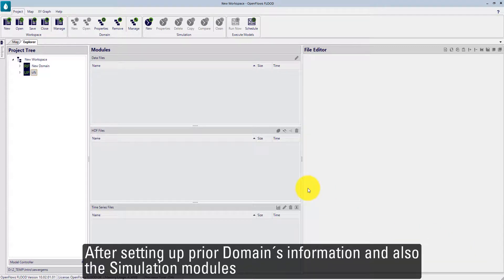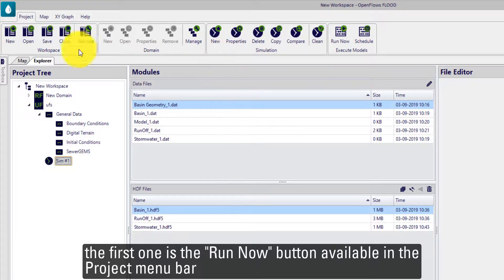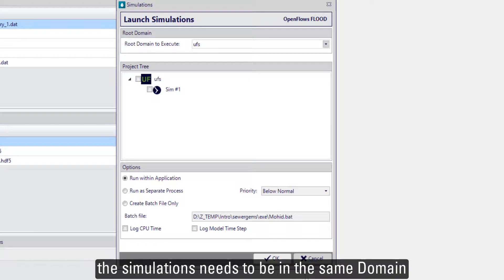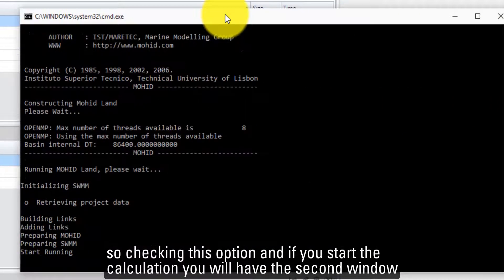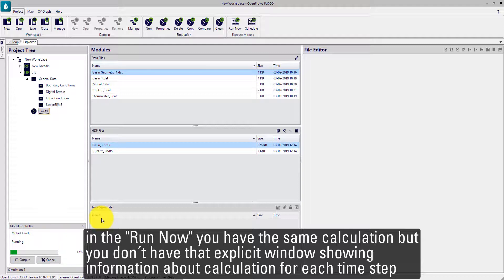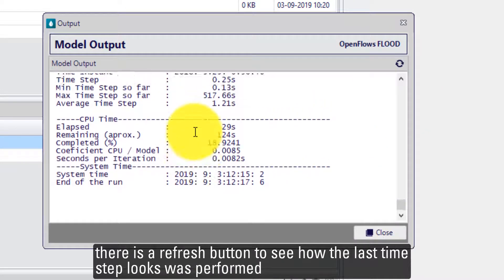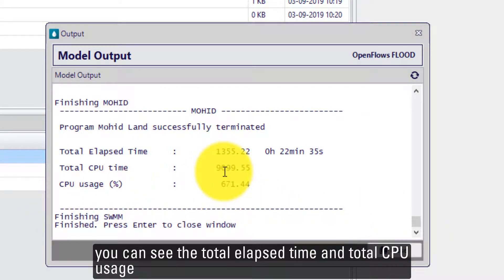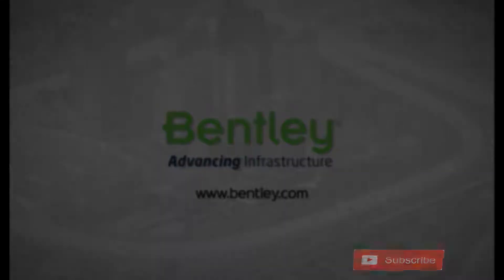FLOOD Fundamentals Part 12 - Running a Simulation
This video shows how to run one or multiple simulation events together.
This video is part of the OpenFlows FLOOD Basics tutorials together with written guides. Please check out our materials that supports self-studies available in this page: